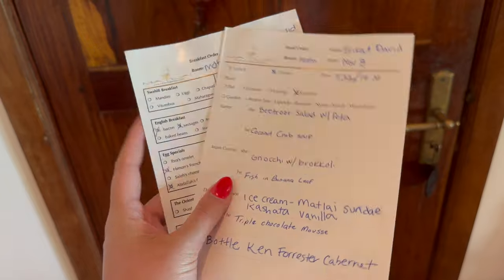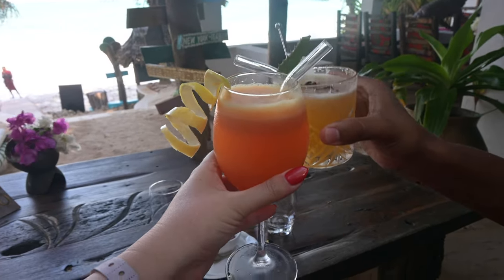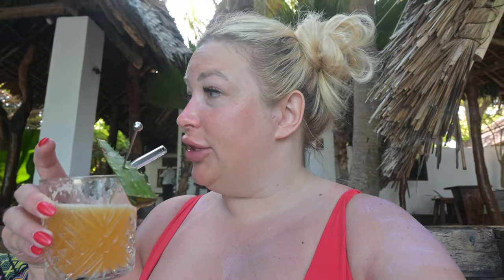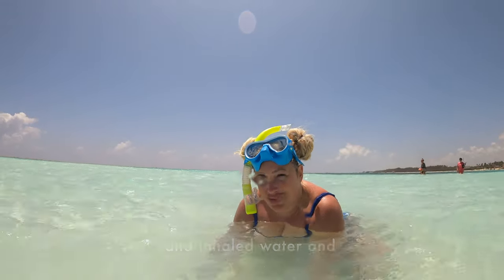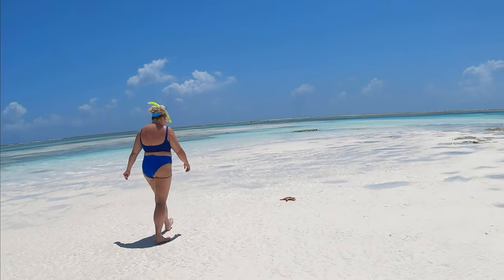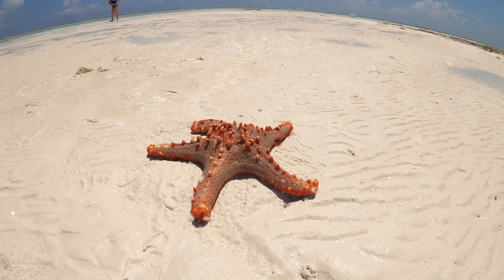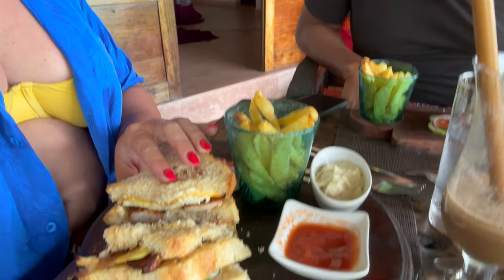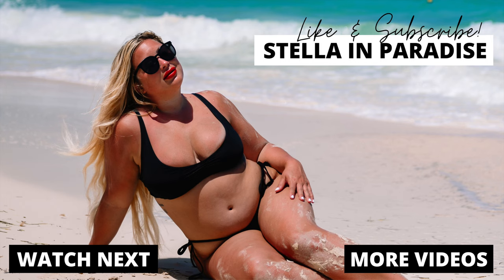ZANZIBAR VLOG 4 | Boutique Hotel Matlai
Welcome to Boutique Hotel Matlai in Zanzibar, Tanzania! In our fourth and final Zanzibar vlog in this series, we stay at the most stunning, romantic boutique hotel on Zanzibar's east coast.

Boutique Hotel Matlai is a six room boutique hotel located in the Michamvi/Pingwe area (walking distance to The Rock Restaurant). The property is absolutely stunning, service top notch, and the atmosphere absolutely magical. Come with us for our short but sweet two night stay!

—CONTENTS—
0:00 Intro & Hotel Info
1:35 Beach Bar
3:04 Dinner on the Beach
3:57 Breakfast
5:20 Ocean/Sandbar
7:29 Lunch & Beach Bar
9:25 Dinner in the Garden
9:57 Morning & Lunch
10:55 Drone Footage
11:27 The Rock Restaurant

—MUSIC—
Epidemic Sounds - Get one month free!